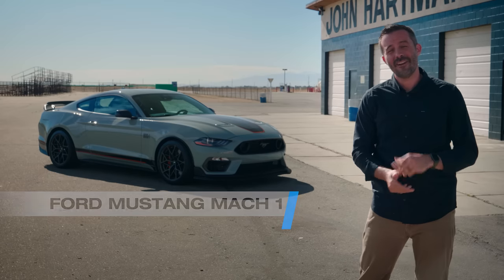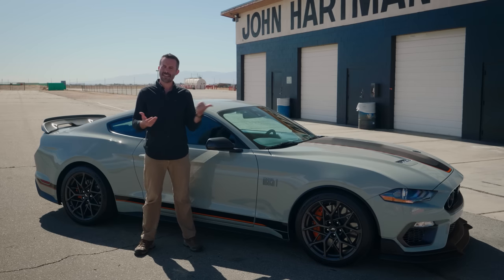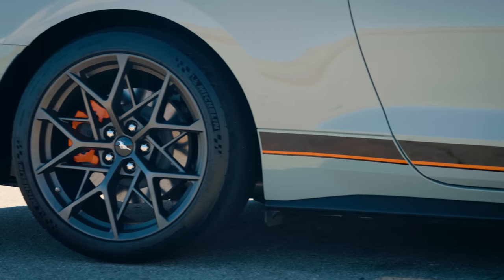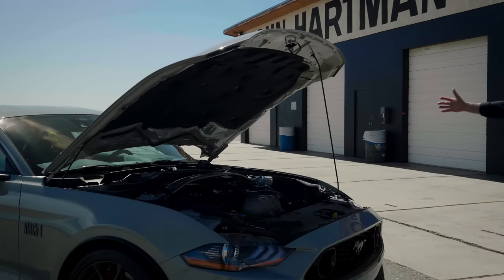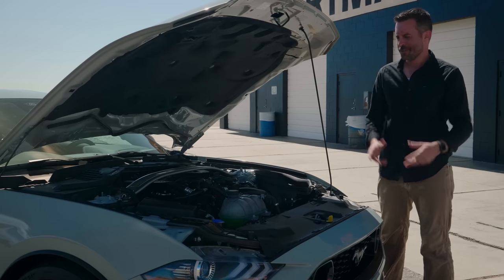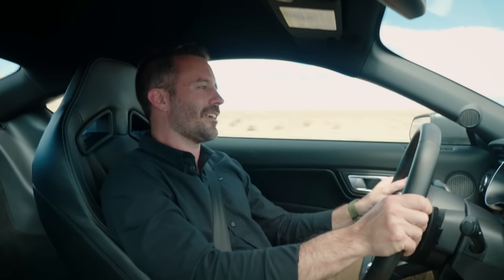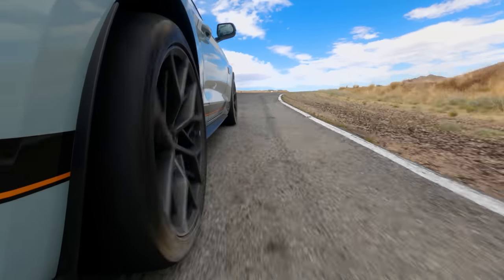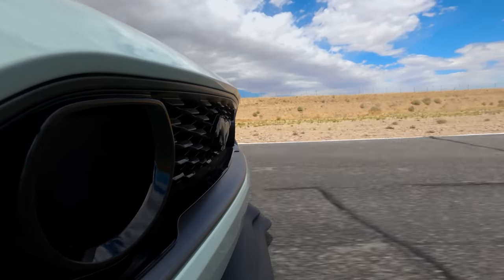2021 Mustang Mach 1 Review | A Mustang For The Track & The Streets | Price, Engine, Handling & More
What do you get when you toss the Ford Mustang Shelby GT350 and Bullit variants into a blender? The answer is the Ford Mustang Mach 1. The Mustang Mach 1 is a high-performance muscle car that fills in the gap between the Mustang GT and the monstrous GT500 in Ford's muscle car lineup. What makes the Mach 1 work? How does it handle on the track? Carlos Lago explains in our 2021 Ford Mustang Mach 1 review.

The 2021 Mustang Mach 1 comes standard with many of the performance features that are optional on the Mustang GT and gets a 20-horsepower bump over the standard GT (up to 480 hp from 460 hp). Under the hood, the Mach 1 uses a 5.0-liter V8 engine that was upgraded for the Mustang Bullitt. The Mach 1's engine is not quite on the same level as the discontinued 8,250-rpm 5.2-liter V8 engine from the Shelby GT350, but in fairness, no engine matches that standard.

The exterior of the Mustang Mach 1 is what we've come to expect from a Mustang. It looks aggressive and purposeful, and the front grille with the Mustang logo is a crowd-pleaser. Additionally, we are big fans of the Michelin Sport Cup 2 tires (included in the optional handling package) and marvel at just how cool the wheels look on the Mach 1.

The Ford Mustang is an American muscle car icon, and the Mustang Mach 1 is dead set on keeping it that way. The effortless balance of track-ready performance and driving excitement makes the 2021 Mustang Mach 1 one of the best Mustang variants on the market. This is Edmunds' review of the 2021 Ford Mustang Mach 1.

Intro 00:00
Styling 01:17
Engine 03:01
Driving 04:27
Conclusion 10:02